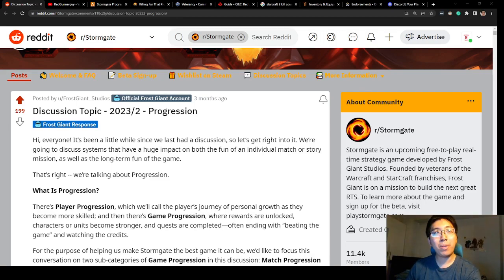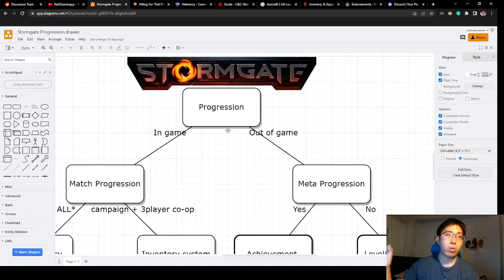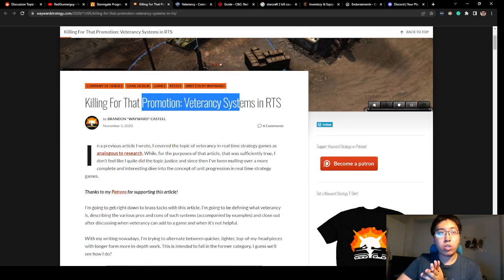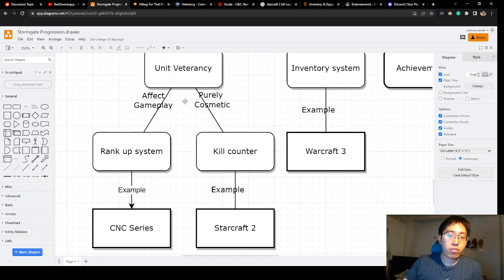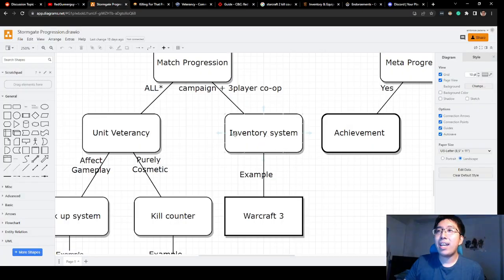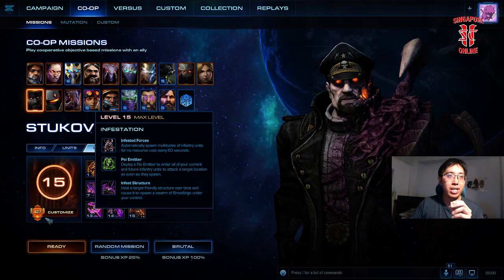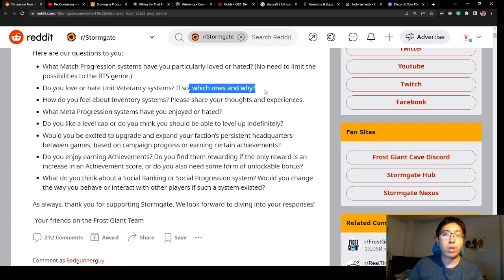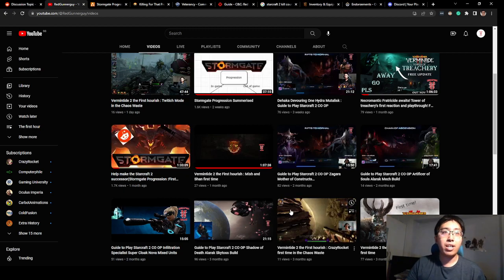Stormgate Progression SUPER(under 7 min) summarised.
The last "summarised" video still took too long so here a shorter version.